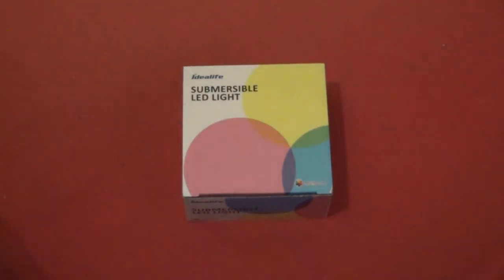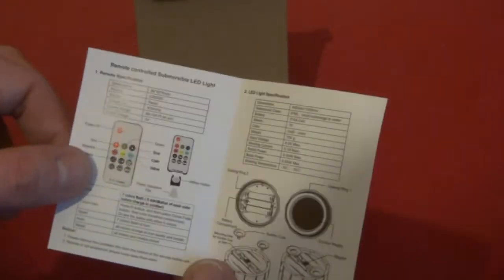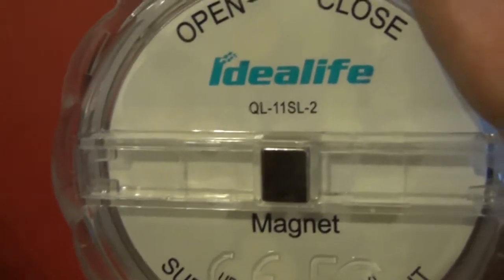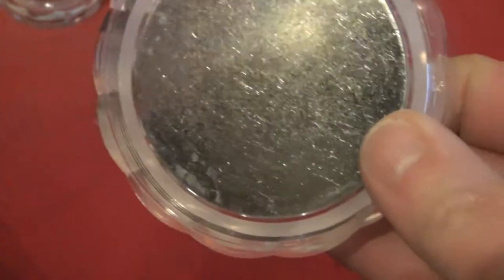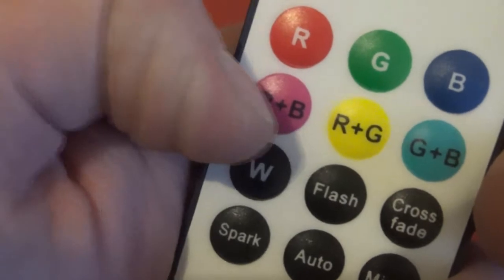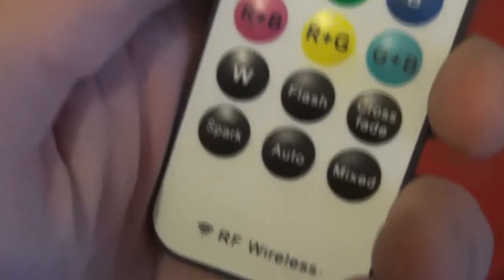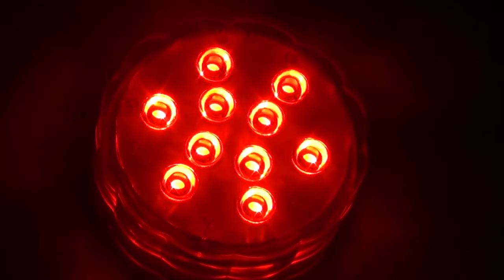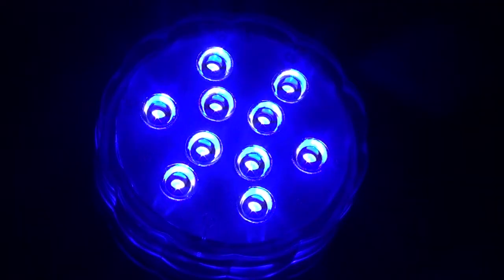Idealife Submersible LED Light Review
A very strong and sturdy light perfect for fish tanks and water features

Kik: luke4smith
Skype: luke.smith52